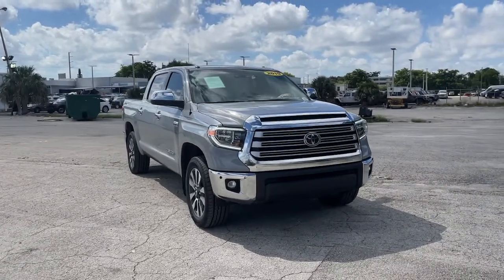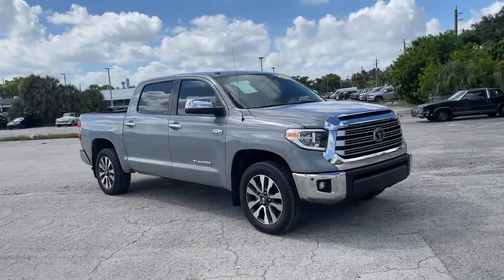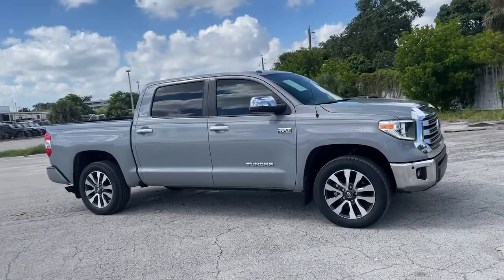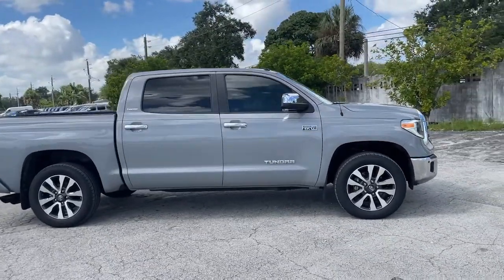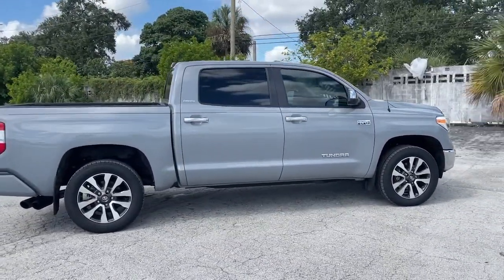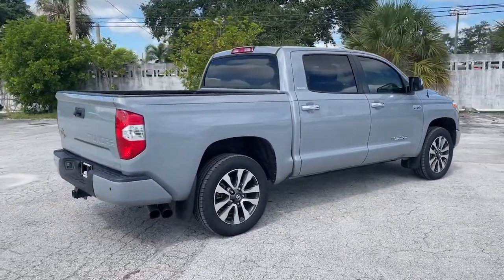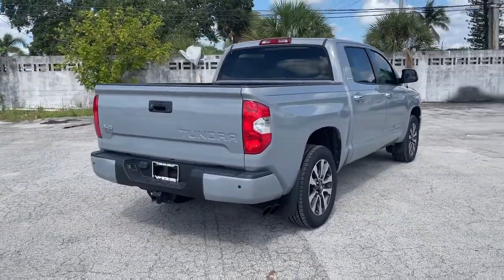2019 Toyota Tundra Hollywood, Fort Lauderdale, Hialeah, Boca Raton, Palm Beach, FL T1322700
Used 2019 Toyota Tundra available in Hollywood, Florida at Toyota of Hollywood. Servicing the Fort Lauderdale, Hialeah, Boca Raton, Palm Beach, FL area.

1841 N State Rd 7